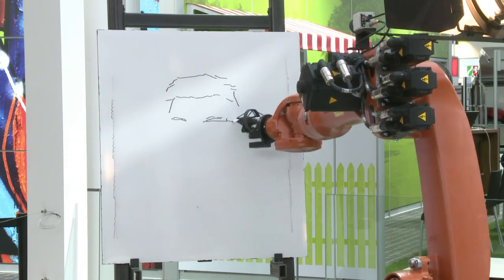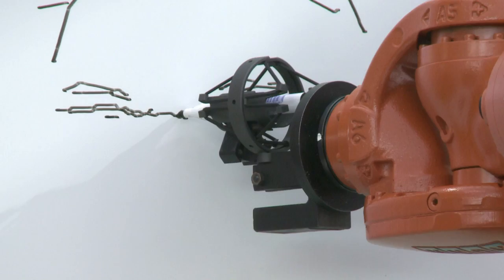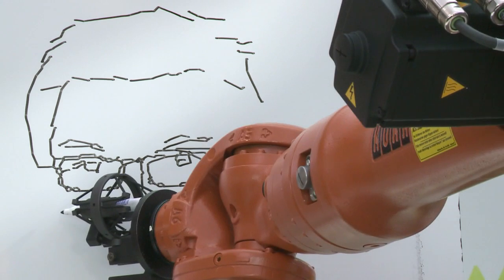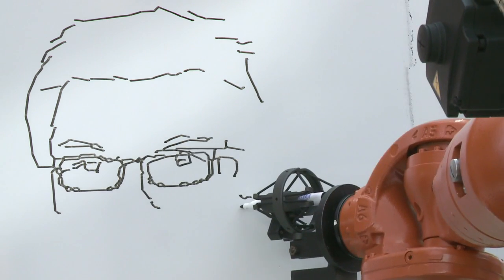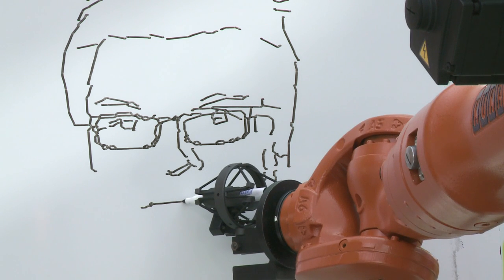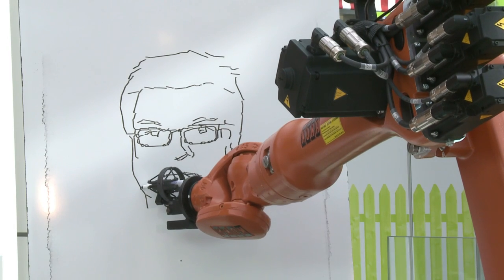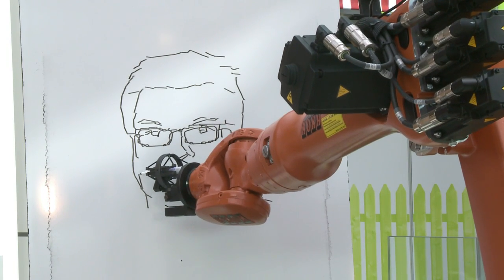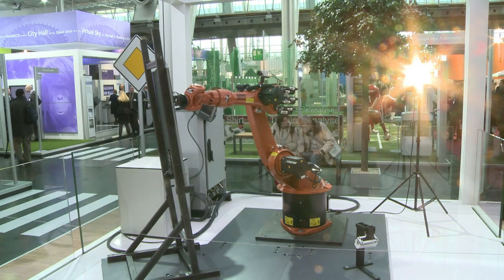A robot draws people's portraits in CeBIT high-tech fair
Around 4,200 exhibitors are expected in the northern German city of Hanover, where the world's biggest high-tech fair is showcasing various innovative technologies, like a robot capable of drawing people's portraits. Duration: 01:01.